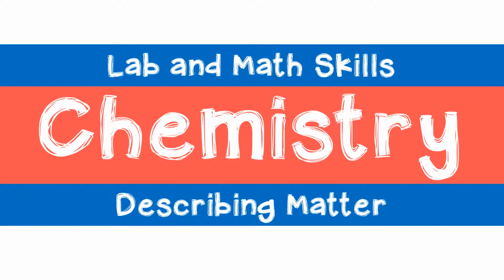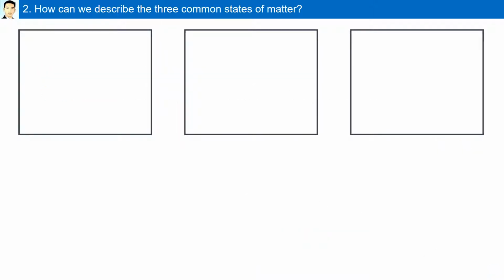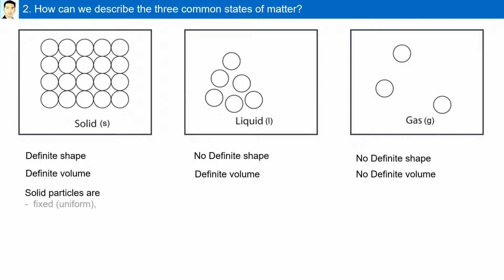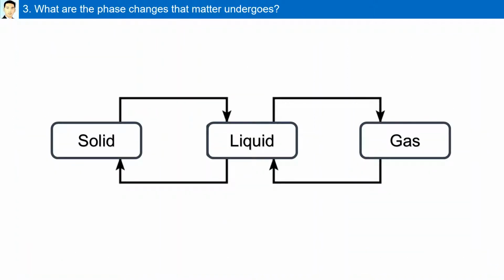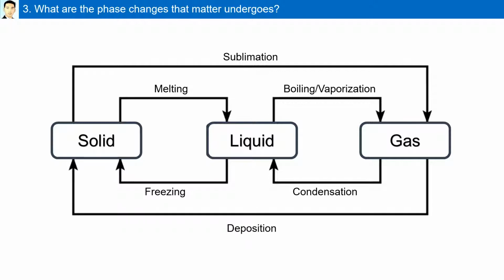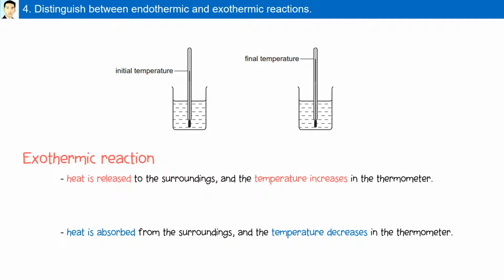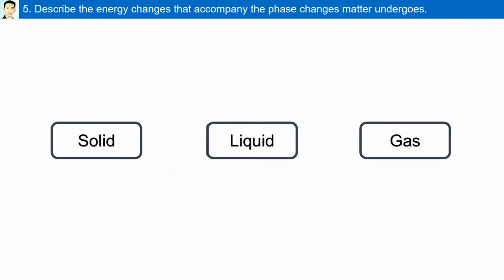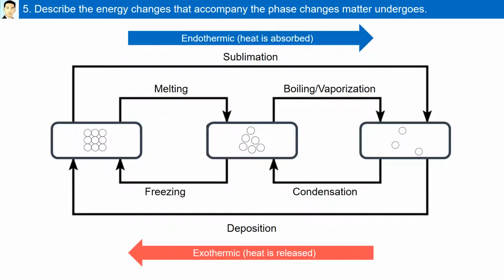102 Describing Matter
1. Define matter
2. Describe the characteristics of the three common states of matter
3. Name the phase changes that matter undergoes
4. Distinguish between endothermic and exothermic reactions
5. Describe the energy changes that accompany the phase changes matter undergoes